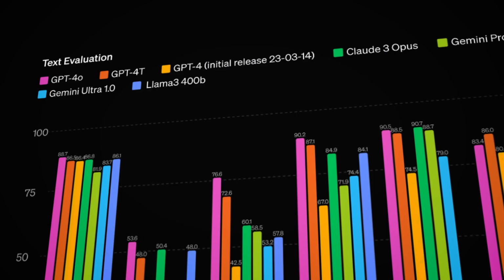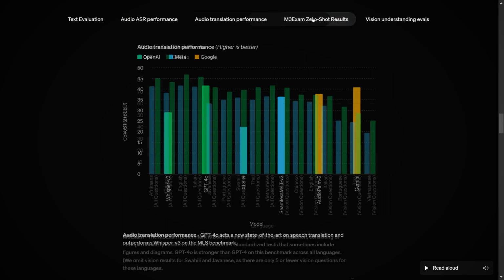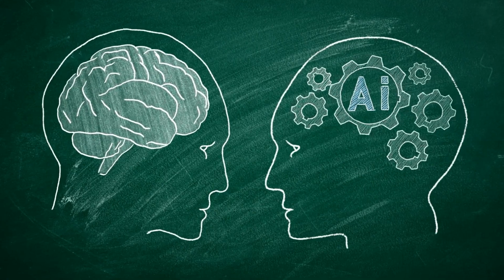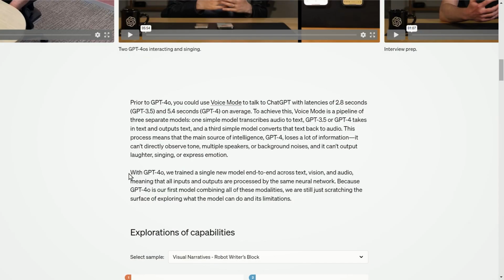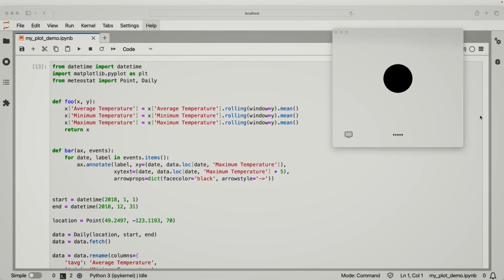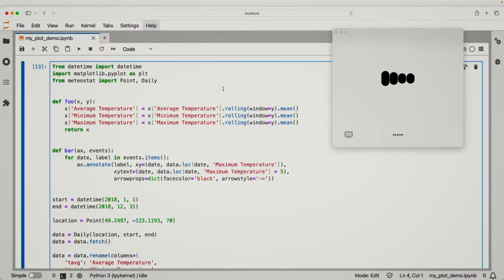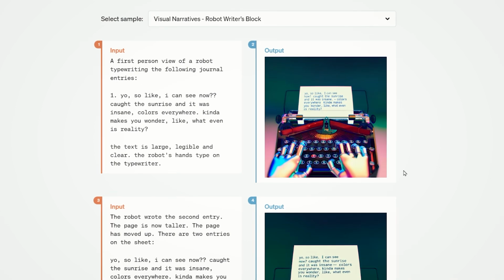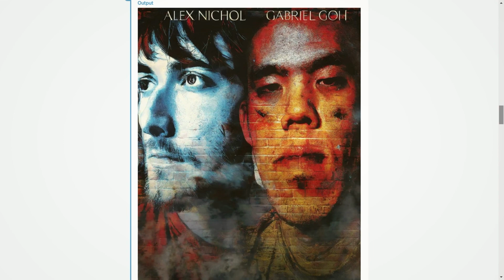GPT-4o must be stopped at all costs...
OpenAI has launched an impressive new model called Gpt-4o, superseding the previous Gpt-4 Turbo. This cutting-edge model boasts remarkable performance enhancements and expanded capabilities across text, visual, and audio domains. According to OpenAI's Chief Technology Officer, Mira Murati, Gpt-4o outshines its predecessor in terms of speed and its ability to comprehend and generate content in various formats.
The model excels in various benchmarks, outperforming Gpt-4 Turbo in most areas, except for the DROP test, where Turbo remains superior in reasoning over paragraphs of text. Gpt-4o demonstrates improved audio transcription accuracy, particularly for African, South, and Central Asian languages, and surpasses competitors in audio translation tasks.
In the M3Exam Zero-Shot test, which evaluates the learning capabilities of large language models without specific training examples, Gpt-4o outperforms Turbo across almost every language, showcasing its enhanced general pre-training abilities.
One of the standout features of Gpt-4o is its significant improvement in vision understanding, surpassing Turbo and Google's Gemini 1.5 Pro in multimodal reasoning and math tasks.
Additionally, Gpt-4o offers a seamless and natural human-computer interaction experience by integrating text, vision, and audio modalities into a single end-to-end model. This revolutionary approach allows for near-instantaneous response times, similar to human response times, while preserving tones, multiple speakers, and background noises.
Furthermore, Gpt-4o introduces remarkable capabilities, such as adding text to AI-generated images with high accuracy, even in challenging scenarios like ripped pages or handwritten text. OpenAI also demonstrated the model's ability to create compelling movie posters based on reference images and prompts, showcasing its versatility.
While matching Gpt-4 Turbo's performance on English text and code, Gpt-4o significantly improves upon non-English text processing and excels at vision and audio understanding compared to existing models. Moreover, it offers a 50% cost reduction in API usage, making it a more accessible and efficient solution.